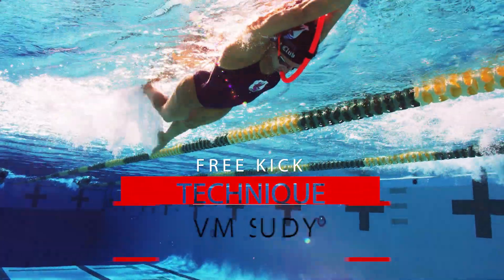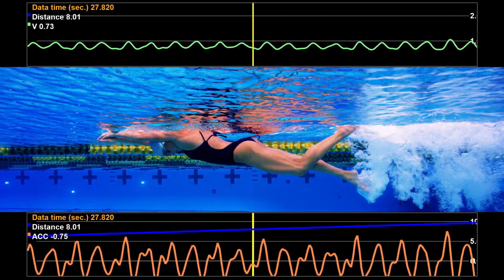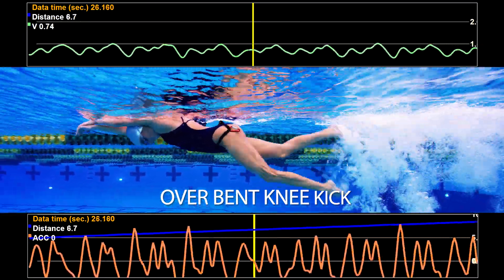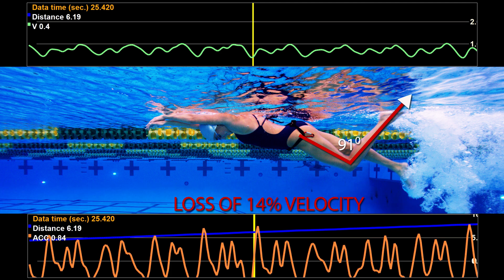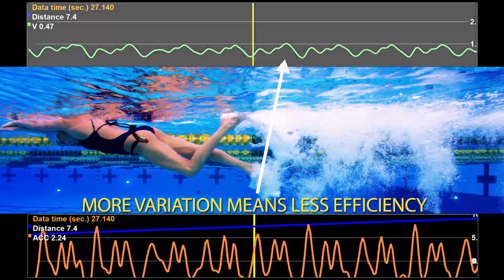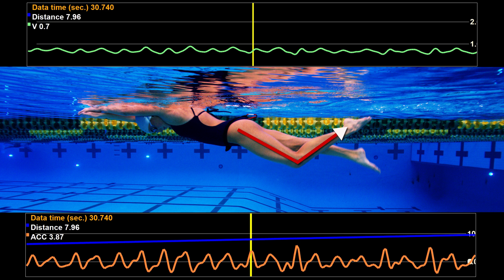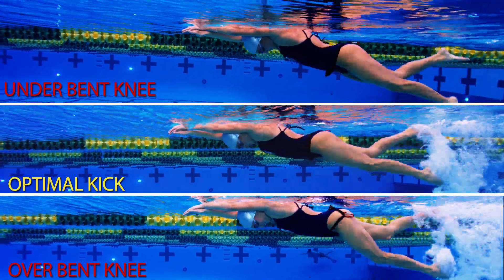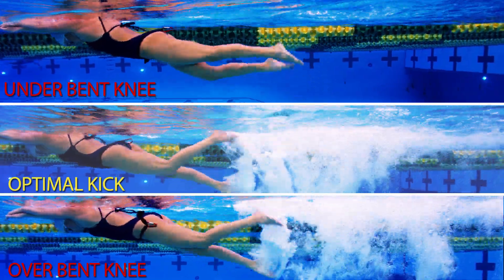Freestyle Kick Technique - Velocity Meter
Age group swimmer Marissa demonstrates three freestyle kick techniques using our Velocity Meter technology. We see many swimmers that bend the knee too much and some too little.  Getting the right amount of knee bend in your freestyle kick is critically important as over or under bending the knee creates a huge difference in your efficiency.  Find out which technique is fastest and how much knee bend is optimal.

If you like this video check out our website and sign up for our subscription where you will find 100's of videos like this including dryland, all 4 strokes, podcasts, technique, drills and more!